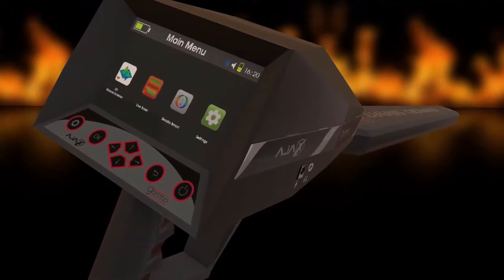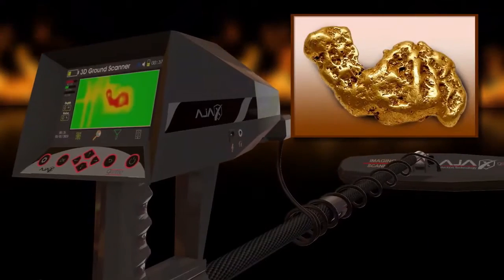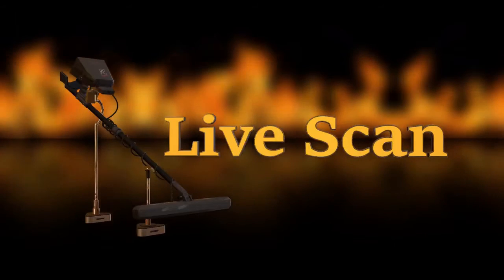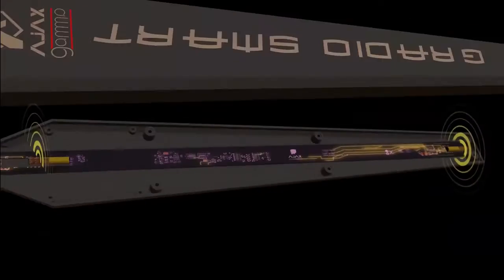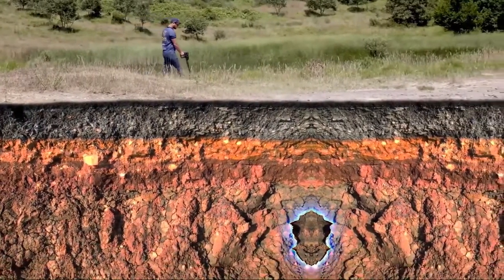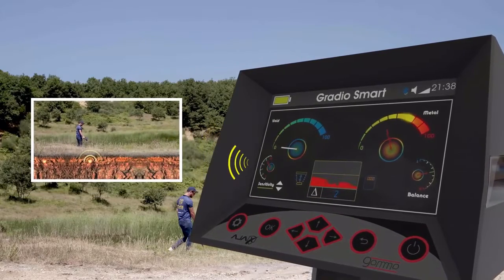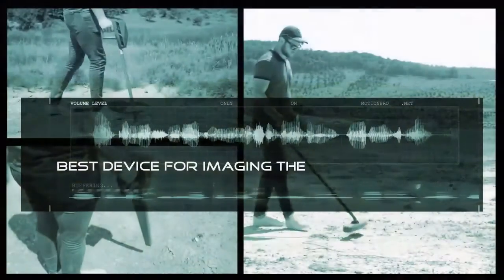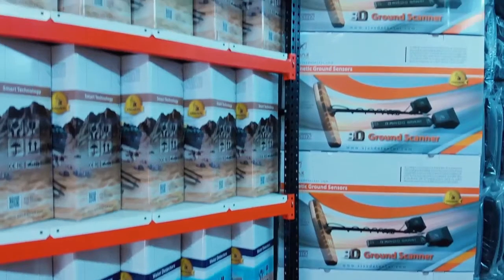best gold detection systems Gamma Detector Gradio smart system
AJAX Gamma ground imaging detector is specialized in the research and detection of gold, treasures and precious metals underground. AJAX Gamma ground imaging detector works on 3 sophisticated and modern systems that give you new concepts and dimensions in the world of ground imaging devices.

Got Questions ? Call us 24/7!
DST Detectors
Address
Merkez, kocamansur sokak NO 67, Koca Mansur Sk. No:41 D:KAT 3, 061672 Şişli/İstanbul, Turkey